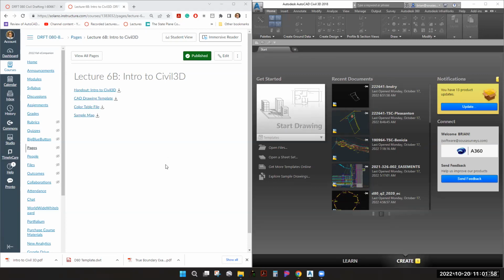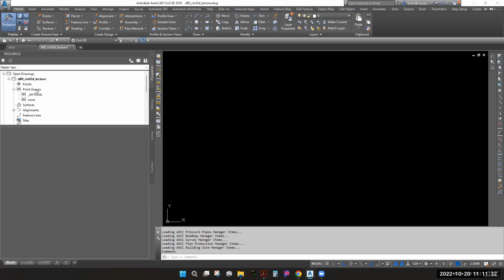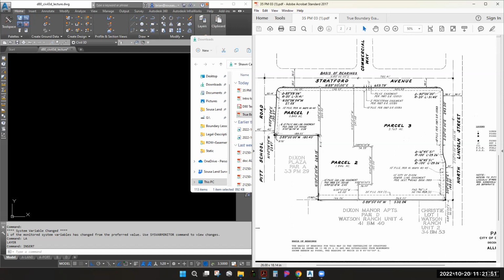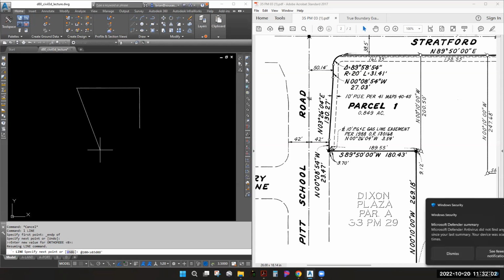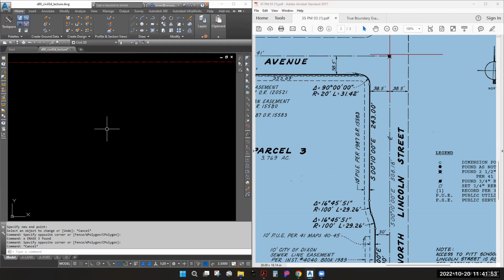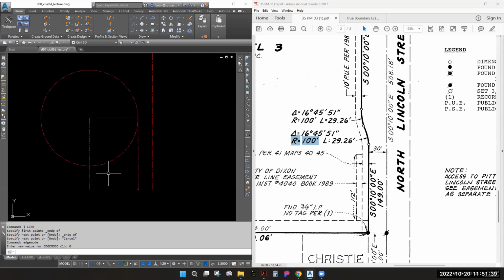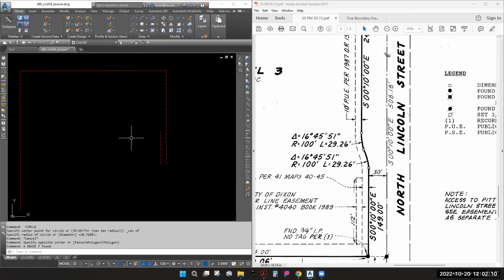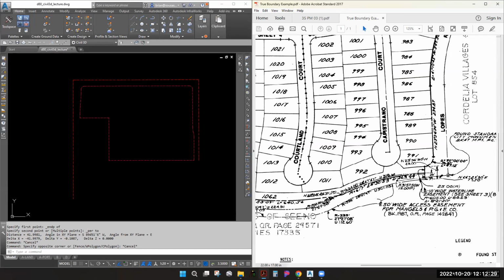DRAFT80: Intro to Civil3D & Drafting a True Boundary